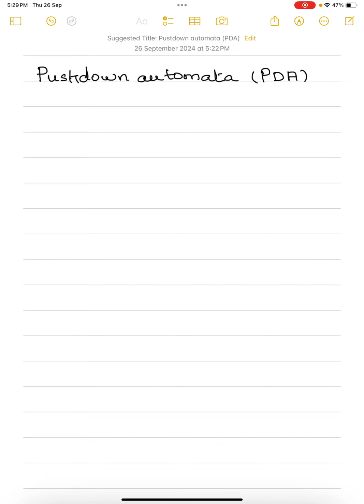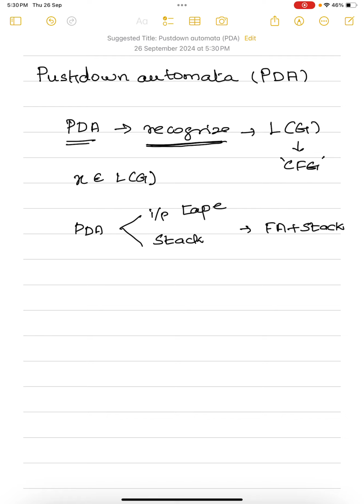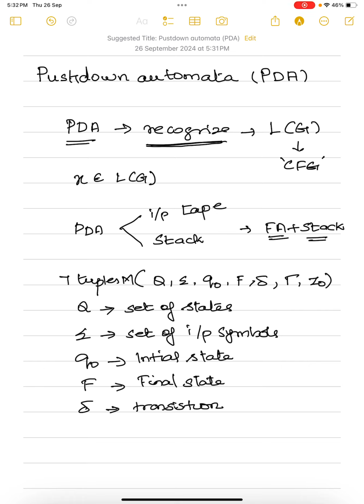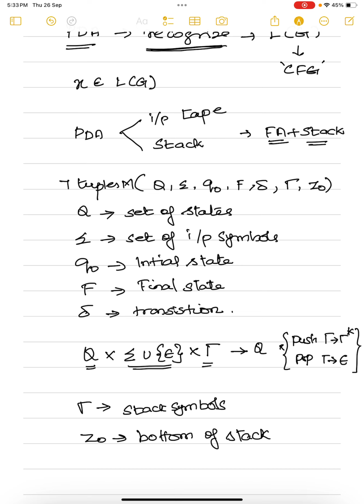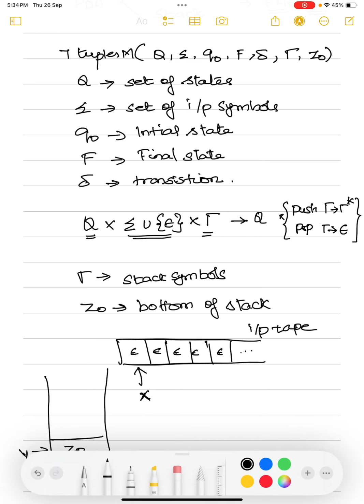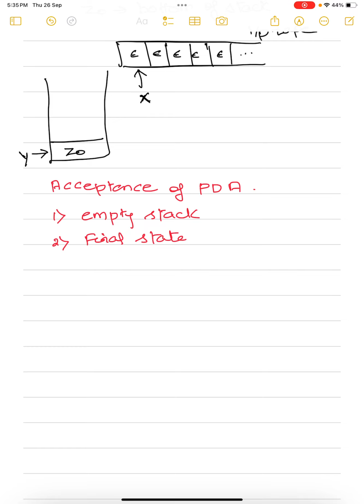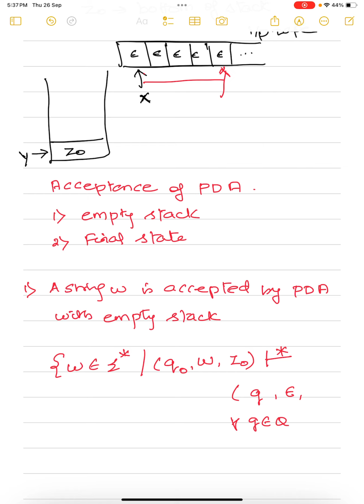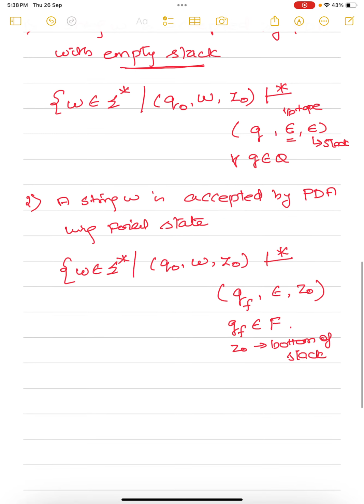Pushdown Automata Introduction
Introduction to PDA